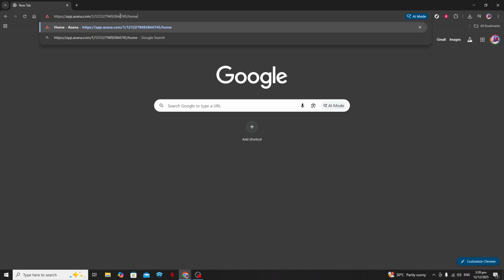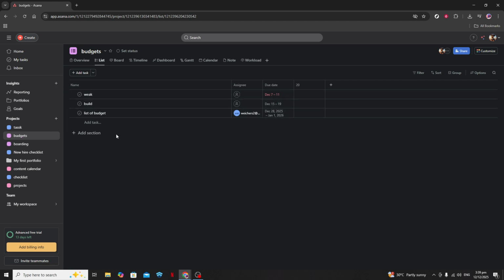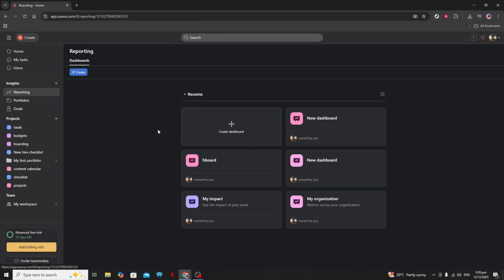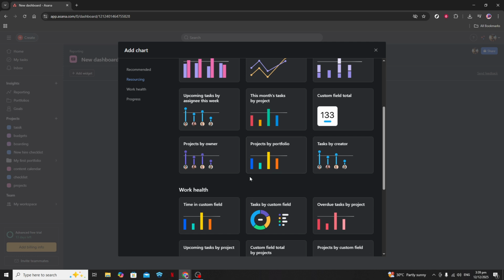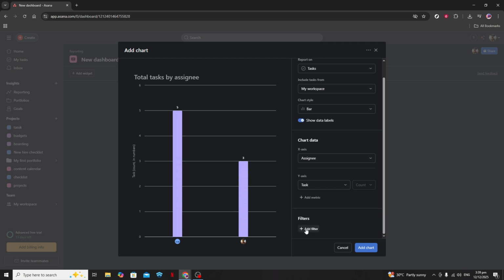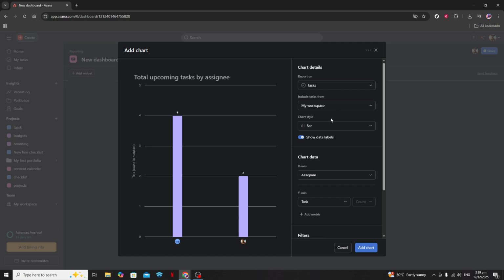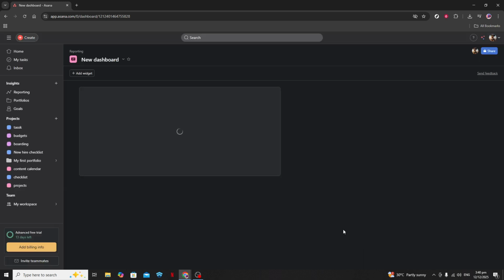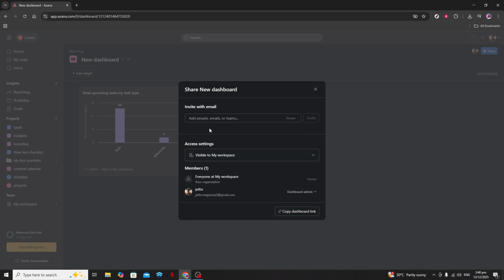How To Master Reporting In Asana [2026 Guide]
In today's video we cover: Asana reporting, project management, Asana tips, reporting in Asana, productivity tools, task management, team collaboration, Asana tutorial, how to use Asana, workflow optimization, project tracking, data reporting, project reporting, Asana features, effective reporting, Asana guide, team productivity, reporting tools, Asana for teams

-Google Drive
-Google Meets
-Google Sheets
-Google Chrome
-Google Forms
-Google Gmail